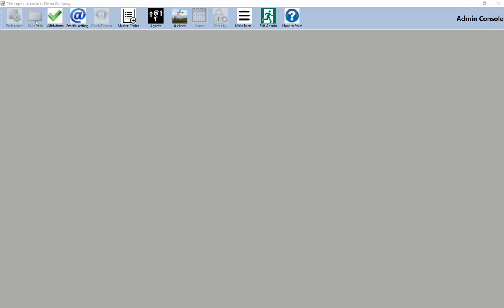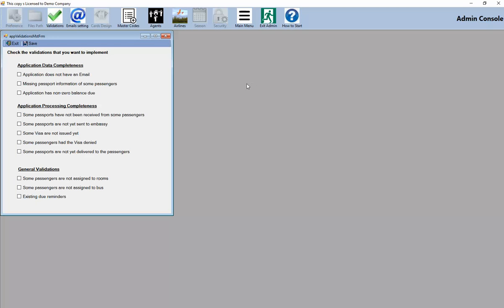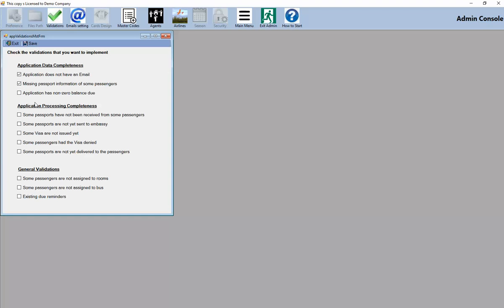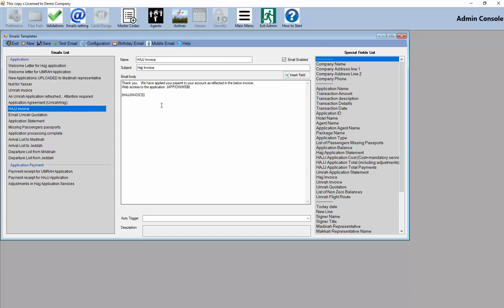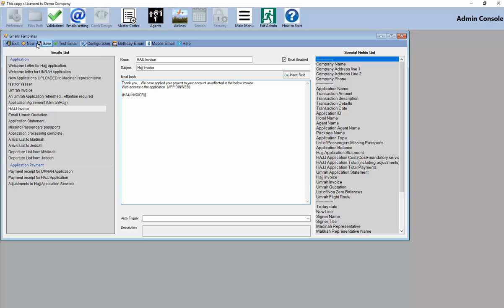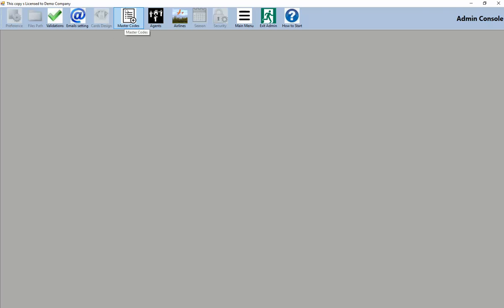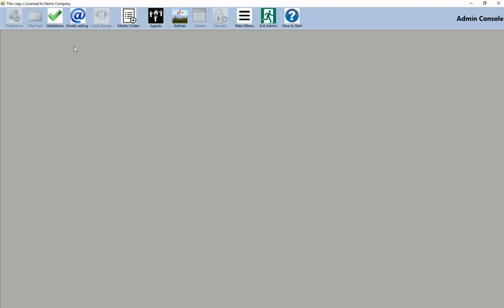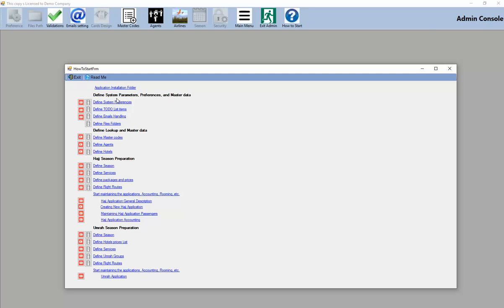Admin console review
Surehajj admin console menu overview.